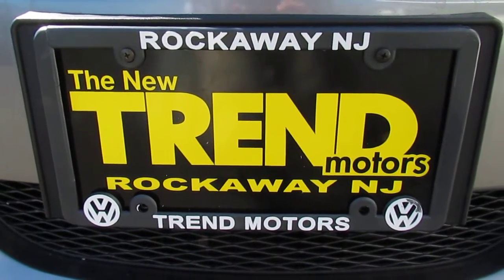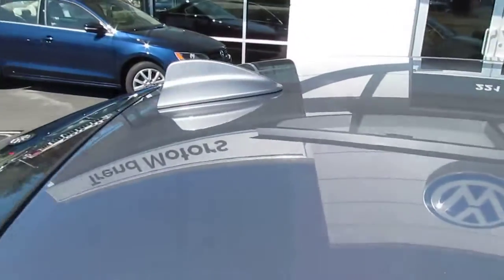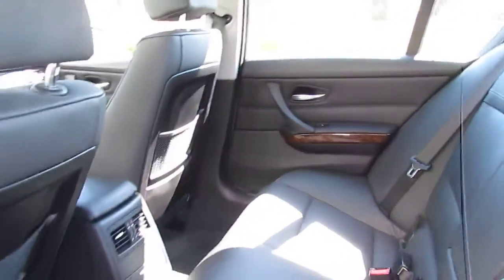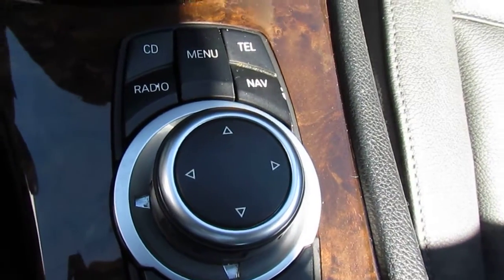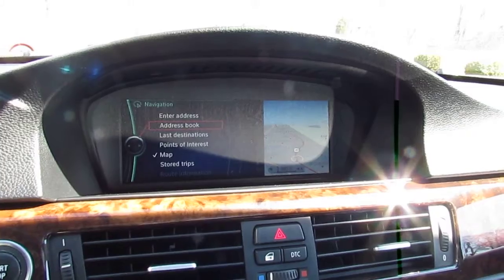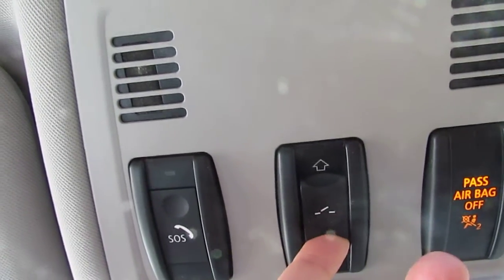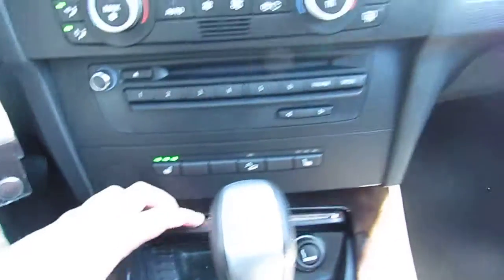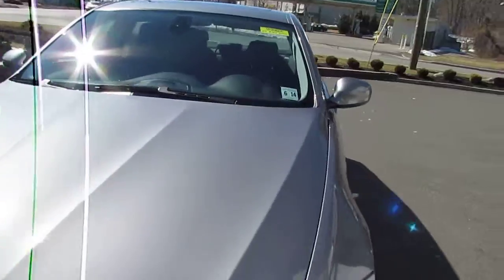2009 BMW 3 Series 335i xDrive (stk# 40532A ) for sale Trend Motors Rockaway, NJ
CLEAN CARFAX!! Navigation!! SUNROOF!! Heated LEATHER!! All-Wheel-Drive!! TWIN TURBO!!! Navigation! Xenons! Bluetooth!! This 2009 BMW 335xi is powered by a 300-horsepower 3.0L inline-6 paired to the OPTIONAL 6-speed STEPTRONIC automatic transmission. With just over 63K on the clock, this Titanium Silver Metallic sedan is ready for years of ENJOYMENT from its next owner. This all-wheel-drive four-door is jammed with OPTIONAL equipment, including the NAVIGATION SYSTEM, Premium Package (Universal Garage Door Opener, Digital Compass Mirror, Auto-dimming interior and exterior mirrors, Lumbar support, and BMW Assist Bluetooth Connectivity), Cold Weather Package (3-stage HEATED front seats and split-fold rear seats) and Satellite Radio prep. This car comes STANDARD with black Dakota LEATHER upholstery, Dark Burl Walnut wood trim, power tilt/slide SUNROOF, dual zone automatic climate control, retractable headlight washers, STABILITY control, Xenon Adaptive Headlights with auto-leveling, fog lights, rain-sensing windshield wipers and automatic headlights.

Follow on Instagram: TrendMotorsVW